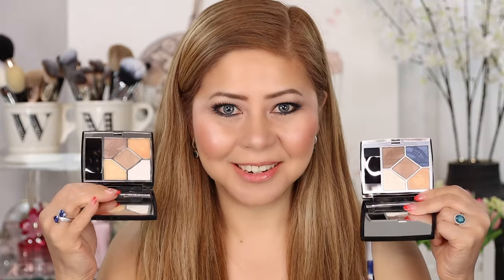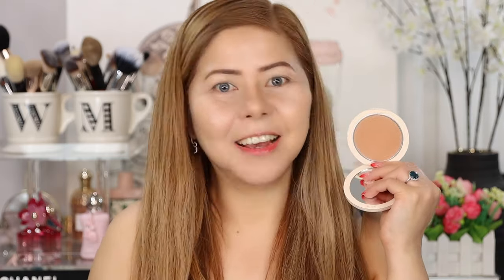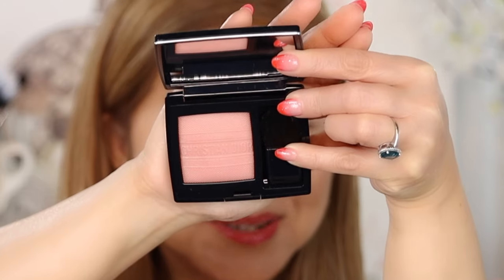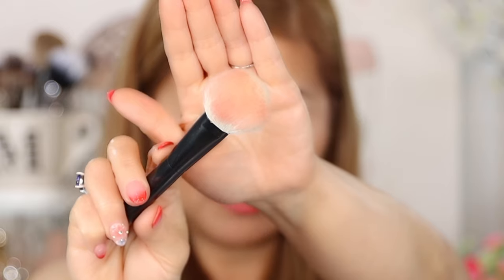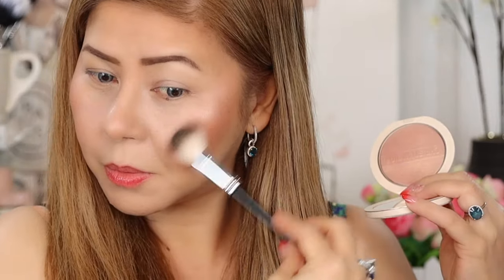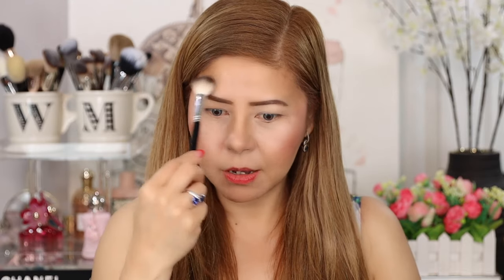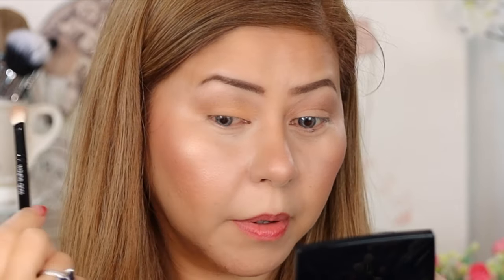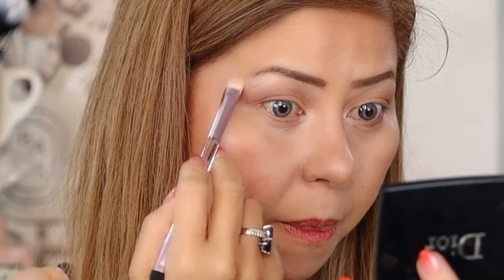Honest & Full Review of DIOR Summer 2023 Makeup Collection & New Dior Rouge Blush 468 Lupine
Hi guys ! We will do swatches , makeup look and my final thoughts at the end , I have both eyeshadows Eden Roc and Rivage , Luminizer in shade 002, Bronzer in shade 3 , Lip Balm  337, I added one lipstick from Mitzah collection Rouge Dior in shade 540 and bought this beautiful red case lipstick and a refill of Dior Lip Addict in shade 661 Dioriviera .

*Products in video are listed below in the order they were discussed (in most cases)

1. Dior eyeshadow edec roc
2. Dior eyeshadow Rivage
3. Dior Bronzer - shade 5
4. Dior luminizer 002 Coral
5. Dior blush
6. Dior lip balm 337
7. Rouge Dior Lipstick 540
8. Dior red lip case
9. Dior lip addict refill shade 661 Dioriviera
10. Dior Lip Oil in shade coral

BK Beauty Brushes
Charlotte Tilbury
Pat McGrath
Hour Glass Cosmetics
MAC Cosmetics
NARS Cosmetics
Fenty Beauty
Cle De Peau
Saks Fifth Avenue
Neiman Marcus
Bergdorf Goodman
Best Buy
Apple Store

* Canon D90 DSLR Camera Only
* Canon Lens
* Neewer Lighting System